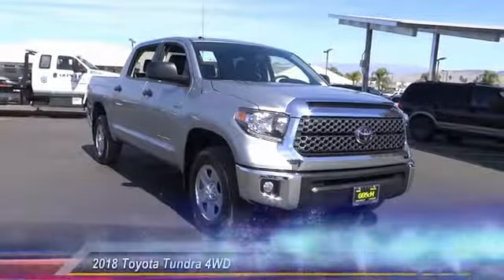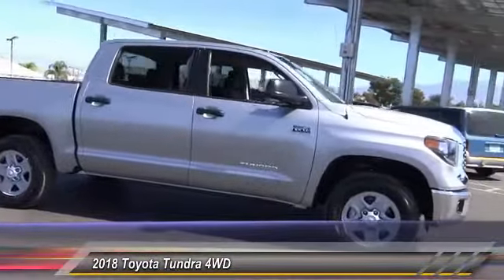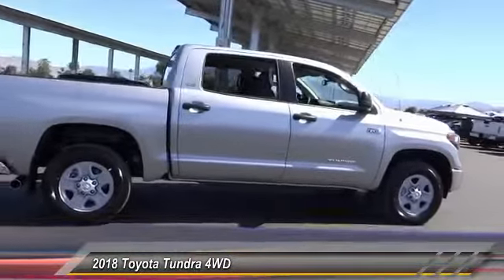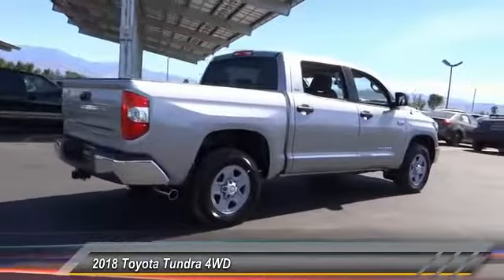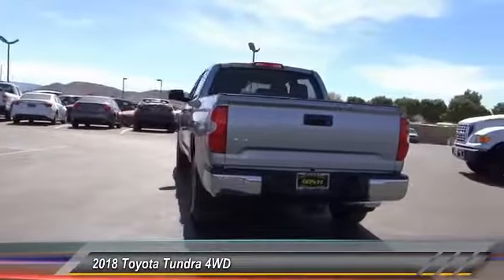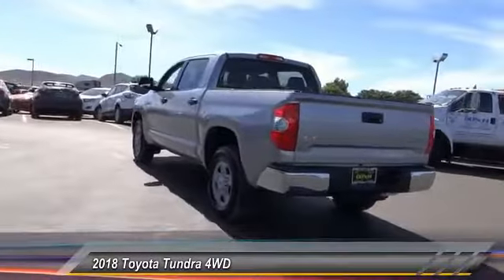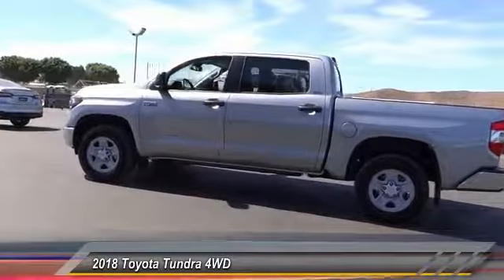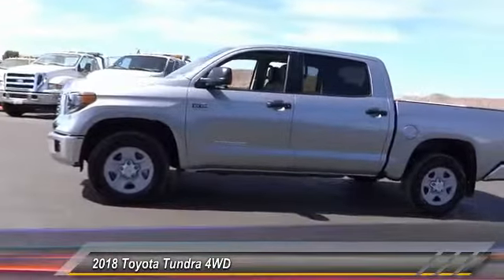2018 Toyota Tundra 4WD HEMET BEAUMONT MENIFEE PERRIS LAKE ELSINORE MURRIETA T180263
2018 Toyota Tundra 4WD SR5 CREWMAX 5.5' BED 5.7L

GOSCH TOYOTA SCION PROUDLY SERVING HEMET, BEAUMONT, MENIFEE, PERRIS, LAKE ELSINORE, MURRIETA, AND SURROUNDING SOUTHERN CALIFORNIA LOCATIONS. THIS SILVER SKY METALLIC 2018 Toyota TUNDRA 4WD IS EQUIPPED WITH A Engine: 5.7L V8 DOHC 32V w/i-Force -inc: acoustic control induction System (ACIS), dual independent variable valve timing w/inte, AUTOMATIC TRANSMISSION, AND RECEIVES AN ESTIMATED 13 City/17 Hwy MPG. GOSCH TOYOTA SCION 450 CARRIAGE CIRCLE HEMET CA 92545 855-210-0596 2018 Toyota TUNDRA 4WD SR5 CREWMAX 5.5' BED 5.7L Stock #: 8-T180263 | VIN: 5TFDY5F17JX685355 | 2018 Toyota Tundra 4WD SR5 CrewMax 5.5' Bed 5.7L Gosch Toyota Scion